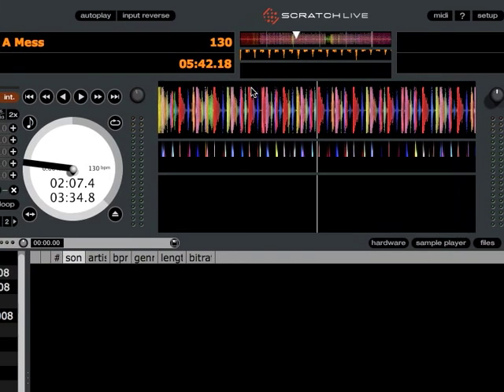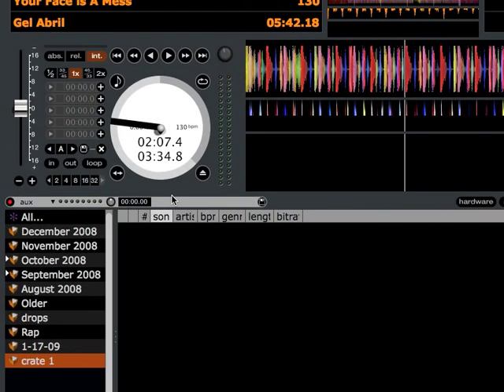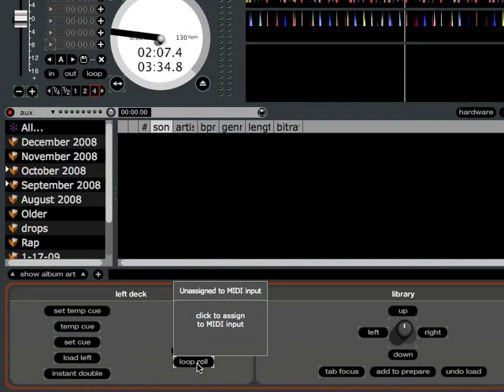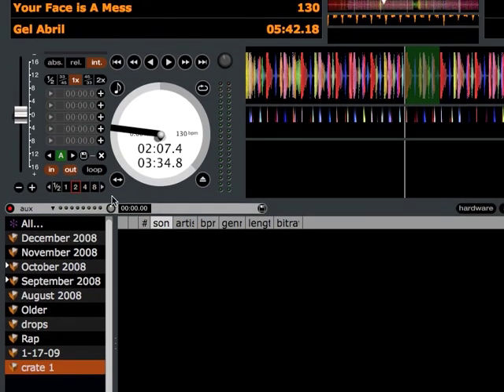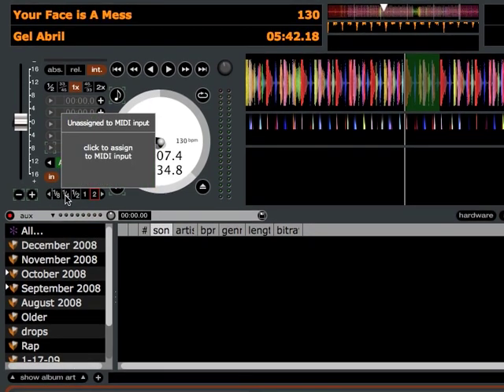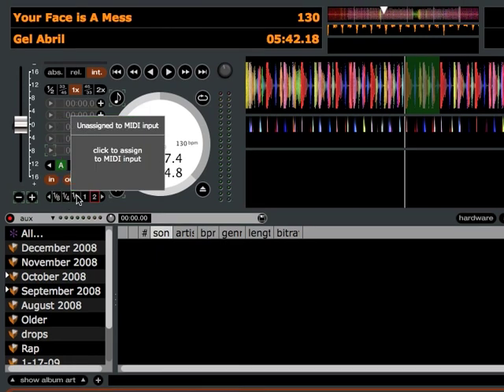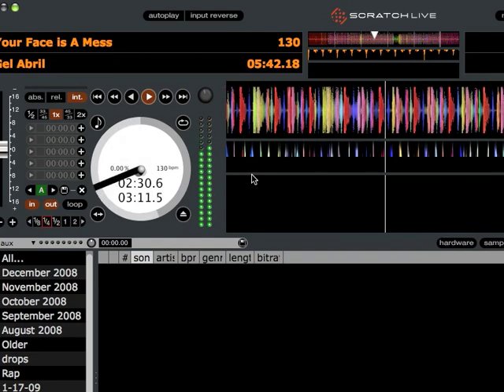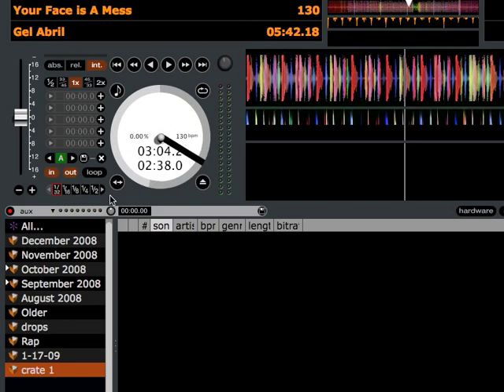Assigning loop roll to MIDI in 1.9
Here's how to assign the new loop rolling feature in 1.9 to MIDI controls.